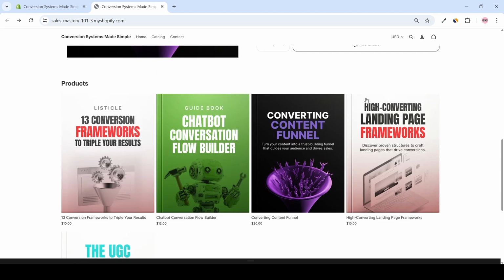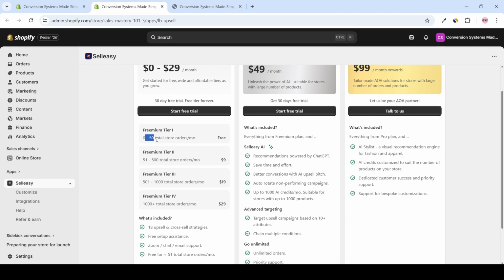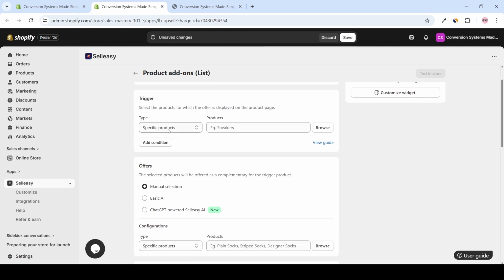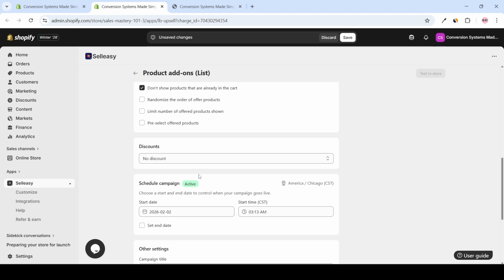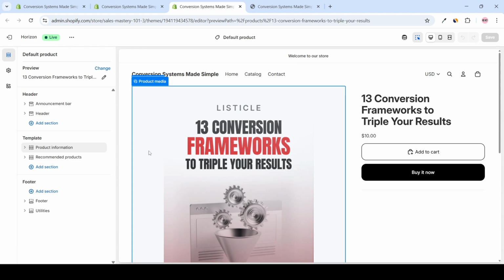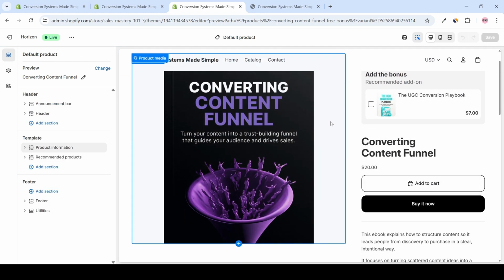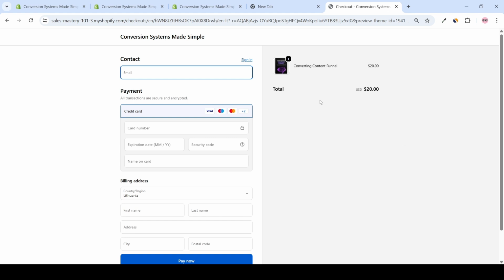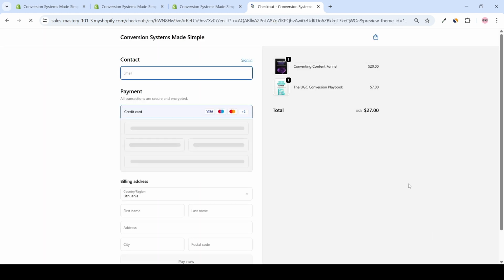How To Upsell Digital Products on Shopify (Step-By-Step)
👉Start your Shopify store for free (then $1/month for 3 months)

If you already sell digital products on Shopify, this video shows how to add a simple cart upsell to increase order value — step by step.

No funnels.
No complex automations.
Just a clean checkbox-style upsell customers can add before checkout.

I’ll show you exactly where to click, how to set it up, and one important checkout detail that determines whether the upsell actually works.

You’ll also see how to choose the right upsell, price it correctly, add it to your Shopify theme, and test everything properly.
If you don’t have products yet, I briefly cover done-for-you digital product libraries you can edit and resell.

Timestamps:

00:00 – Intro
00:27 – Store & Product Setup Context
00:56 – Using Done-for-You Digital Products
02:09 – Main Product & Upsell Logic
03:00 – Installing the Upsell App (SellEasy)
04:05 – Choosing the Right Upsell Campaign
05:10 – Campaign Setup (Main Product + Upsell)
07:05 – Adding the Upsell Widget to the Product Page
09:28 – Testing the Upsell Flow
10:19 – Buy Now vs Add to Cart (Important Detail)
11:28 – Disabling Buy Now for Upsells
12:09 – Final Thoughts & Wrap-Up